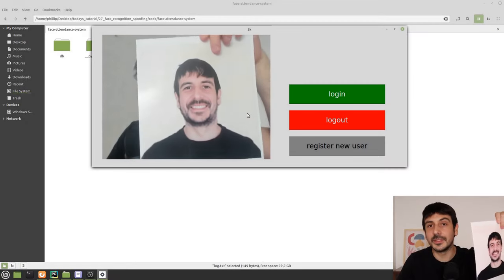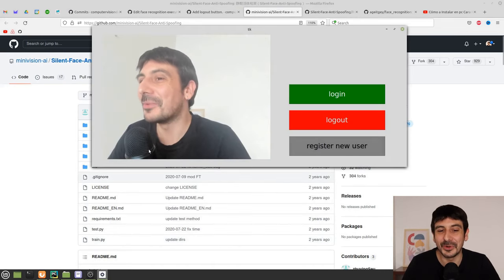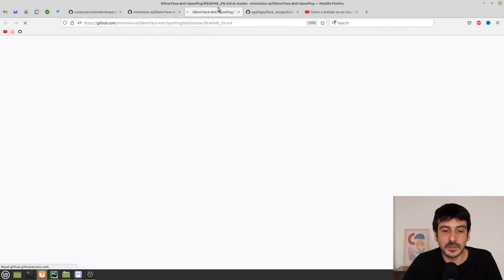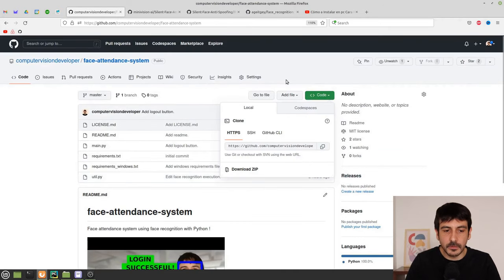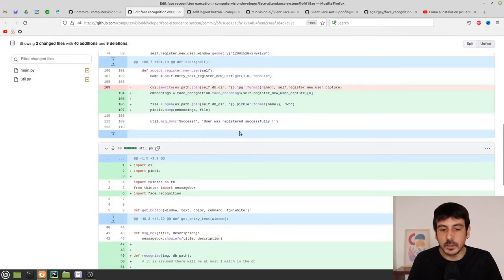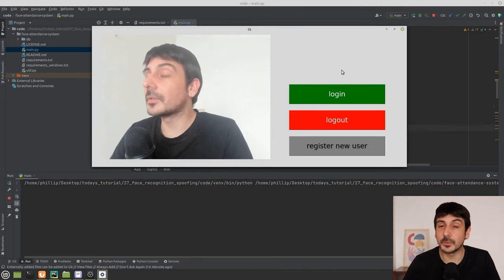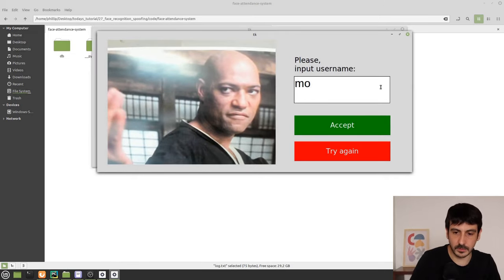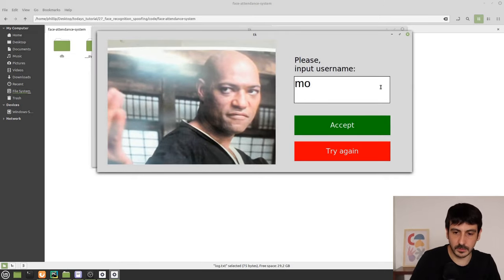Face recognition + liveness detection: Face attendance system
Windows users, you will need to do a couple of additional steps before starting with this tutorial:
- Install the packages in requirements_windows.txt.